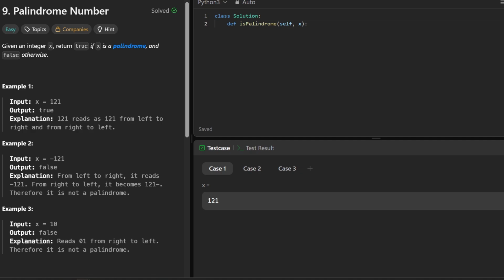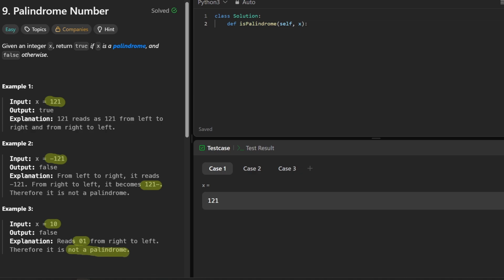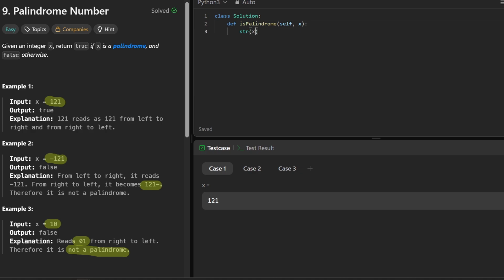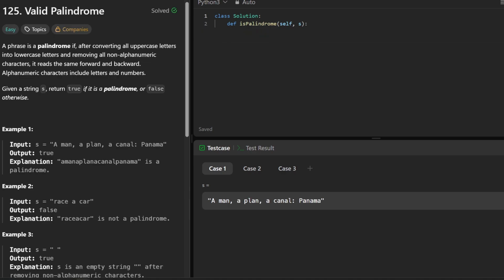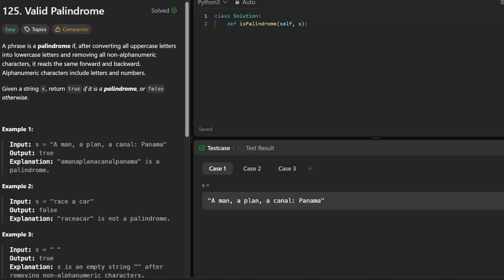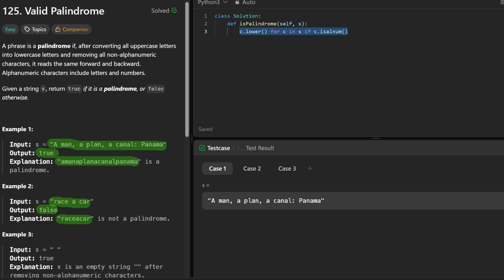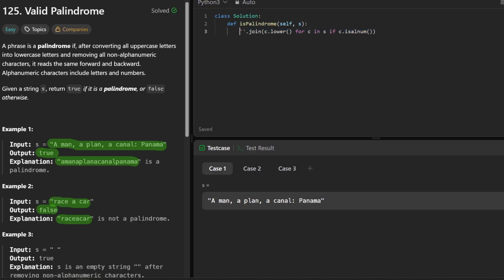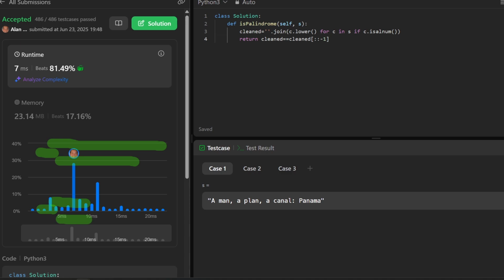Leetcode 9.Palindrome Number🔎Reverse,Compare,Boom, Done✅ 125.Valid Palindrome 🪄Cleanse→Reverse→Check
Solve 2 classic LeetCode problems in one go!
🧮 9. Palindrome Number
🔡 125. Valid Palindrome